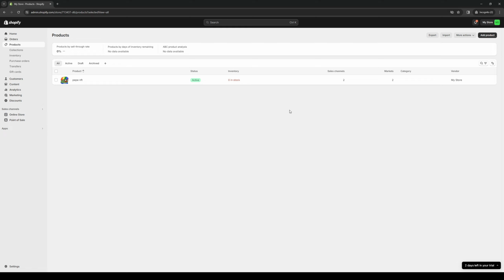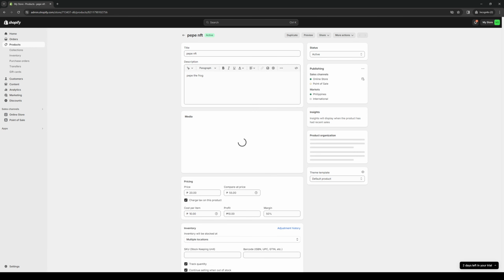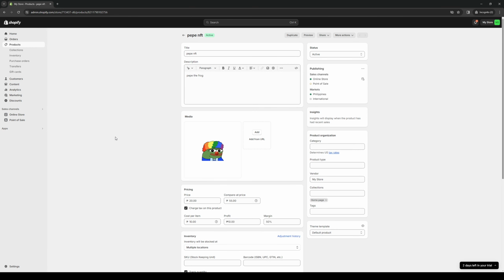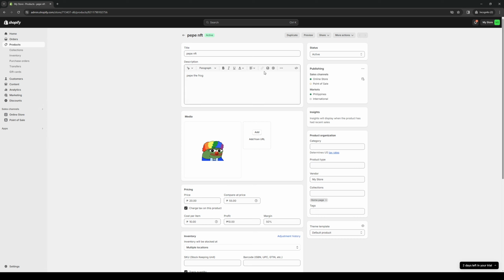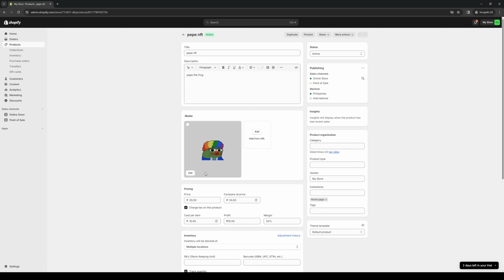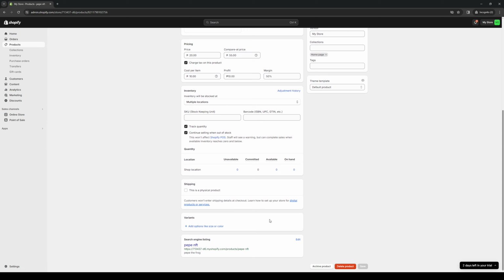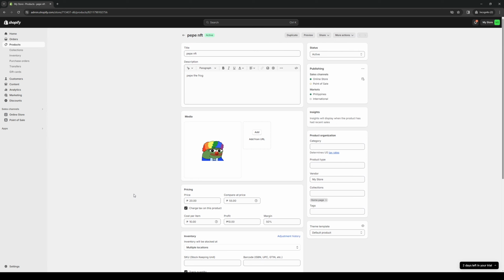A Guide On Adding Barcodes To Your Products For Shopify (2024 Full Guide)